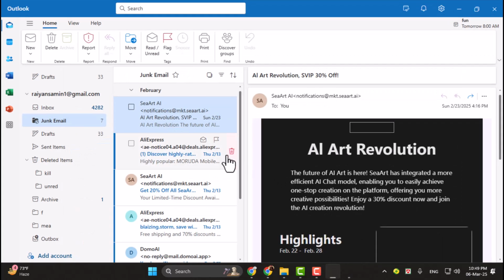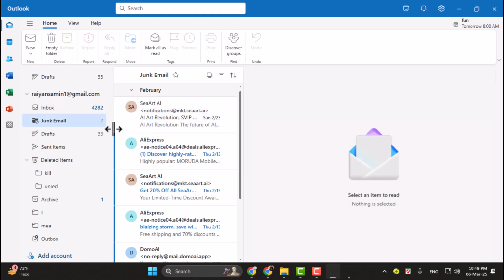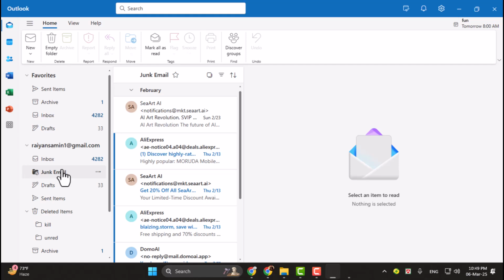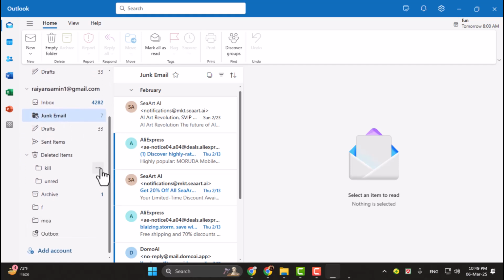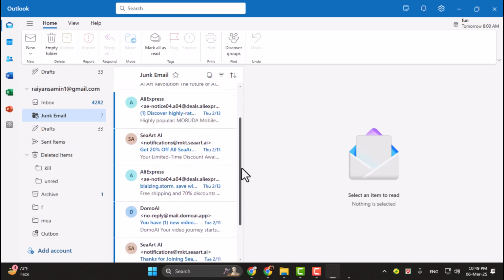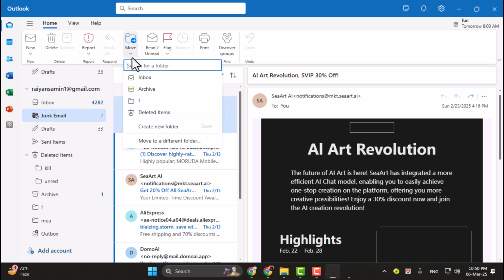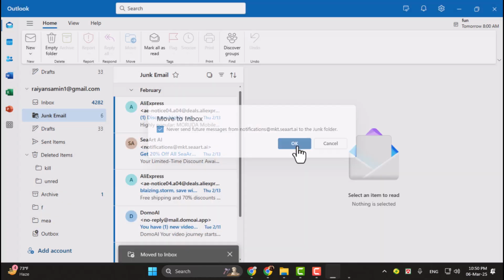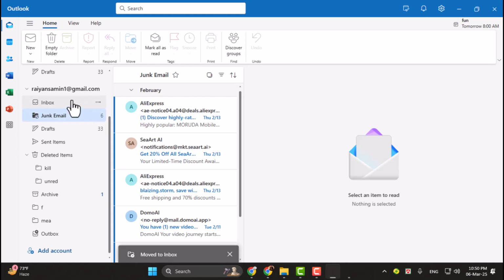How to Move Email from Junk to Inbox Outlook - Step-by-Step Guide [2025]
How to Move Email from Junk to Inbox Outlook

Sometimes, emails end up in the Junk folder in Outlook even when they are important. This can happen due to settings or incorrect spam filtering. In this video, we will discuss how to move an email from the Junk folder to your Inbox in Outlook. Understanding this process is crucial for managing your email efficiently and ensuring you don’t miss important messages.

- How to retrieve emails from Junk in Outlook
- Fixing email filtering issues in Outlook
- Moving emails to inbox in Outlook app
- Outlook junk email management
- How to prevent emails from going to Junk in Outlook